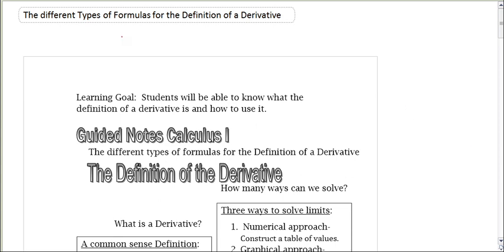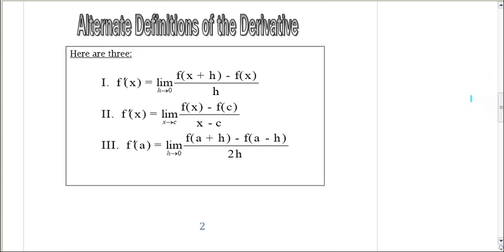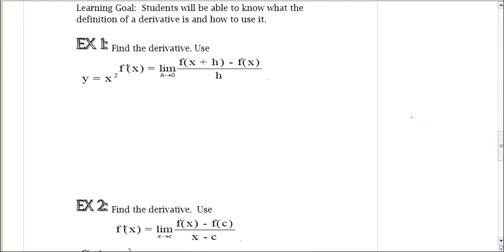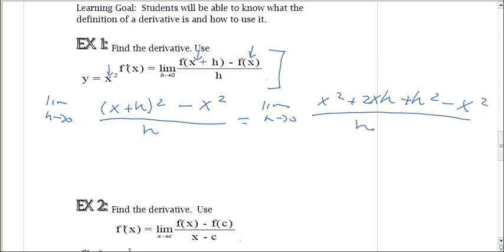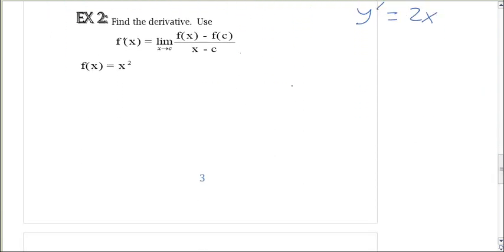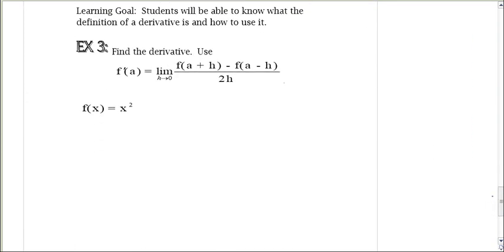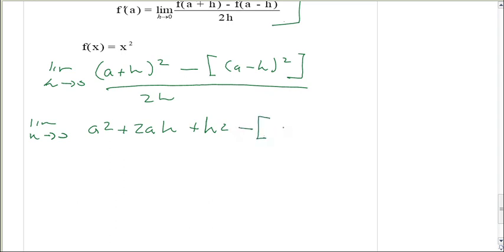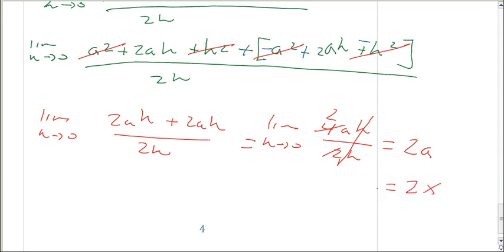The different Types of Formulas for the Definition of a Derivative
Calculus I - The different Types of Formulas for the Definition of a Derivative